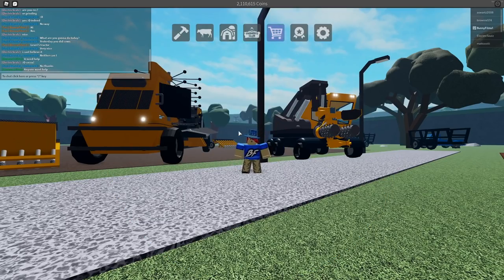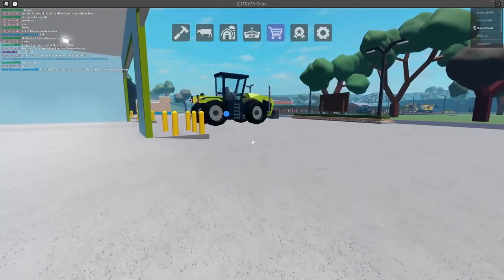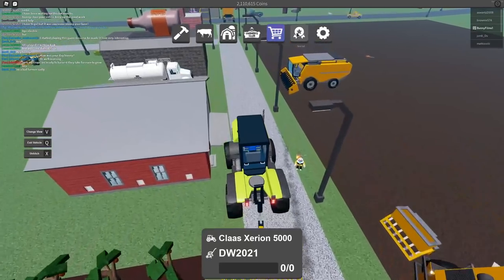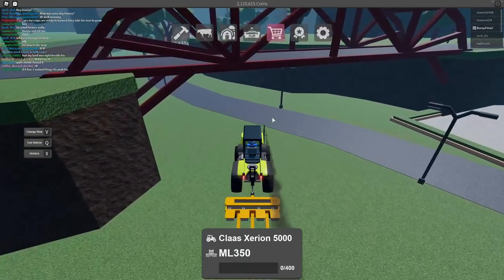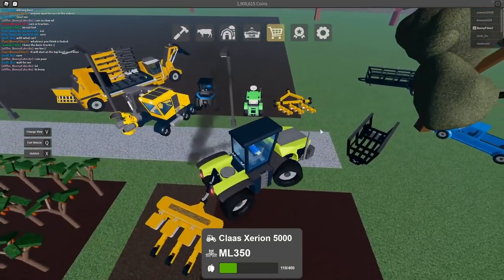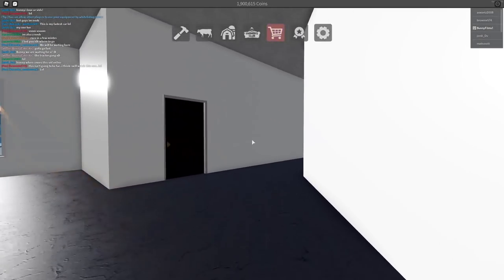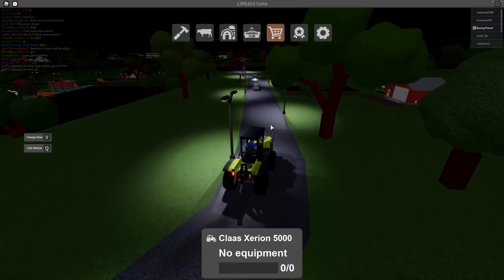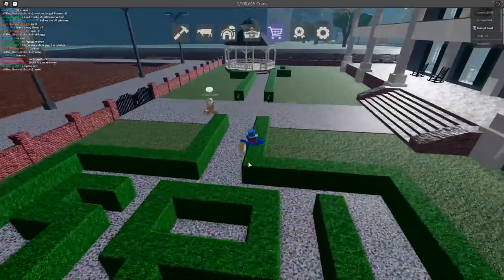BUYING Level 5 Robux Tractor! Roblox Farming and Friends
Today we bought the only level 5 tractor for 375 robux. The tractor is massive!